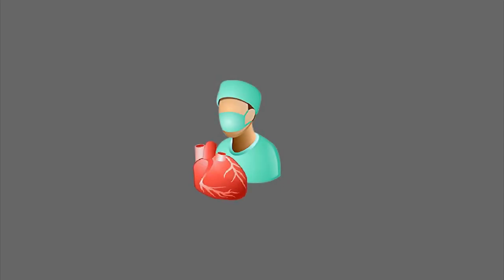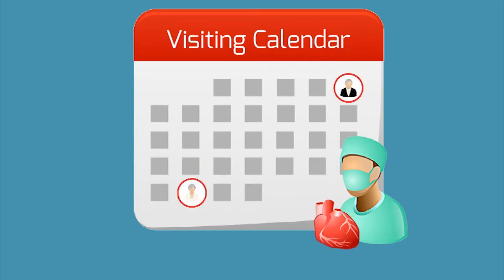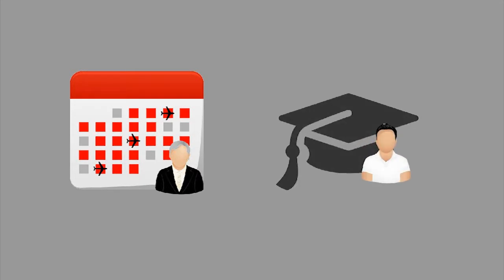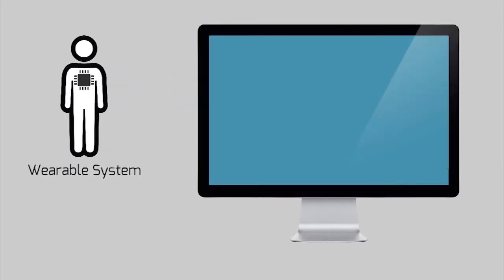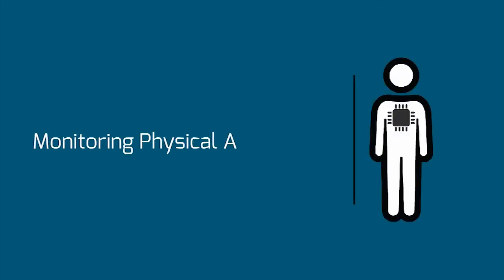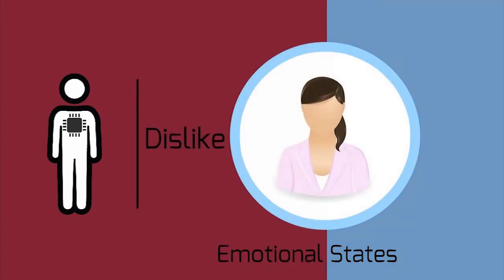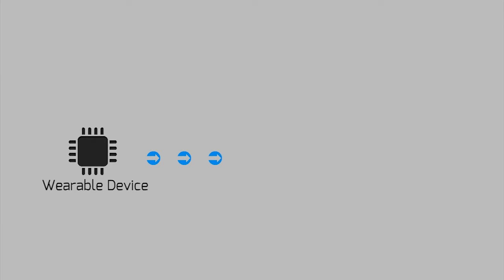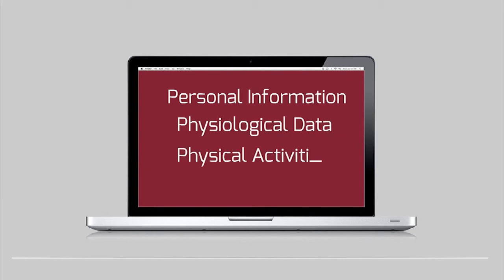Wearable Health Monitoring System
Ali Mehmood Khan
University of Bremen

Animation: Ulentafre
Narration: Sammy